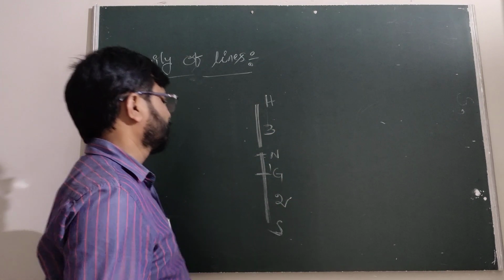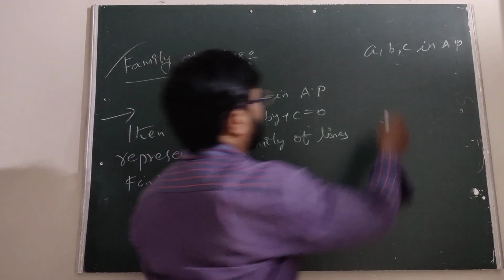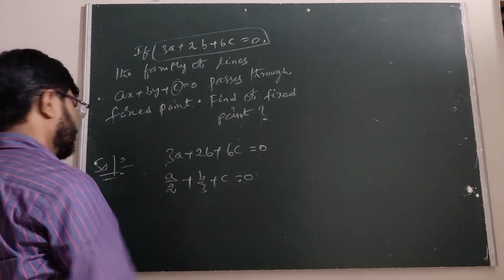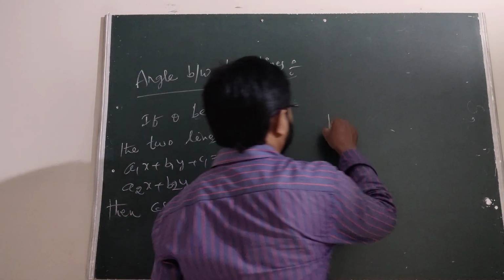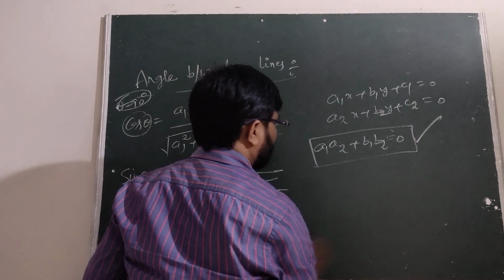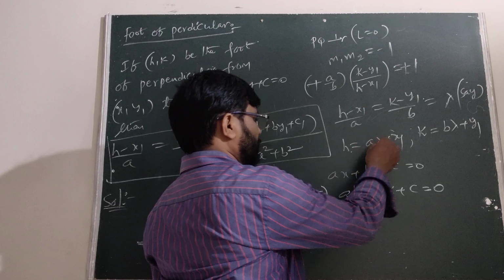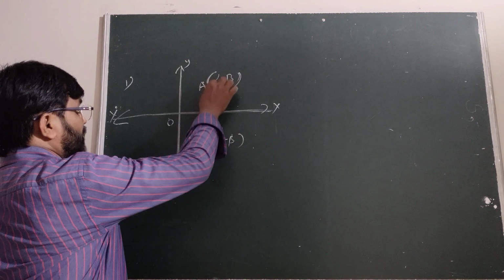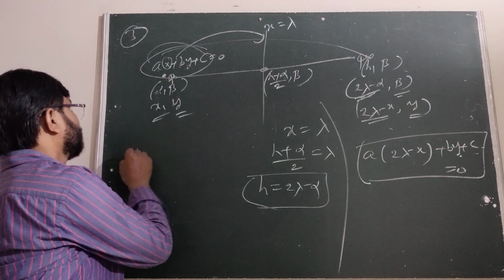Straight lines lecture 6, 08/07/2020